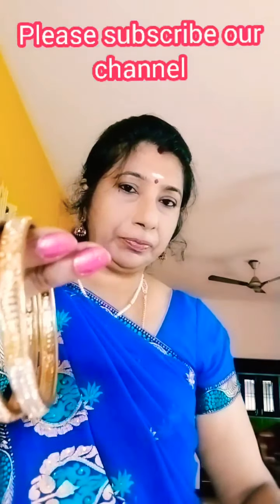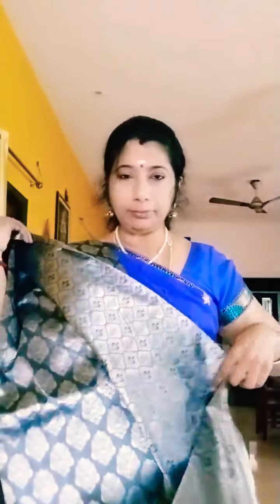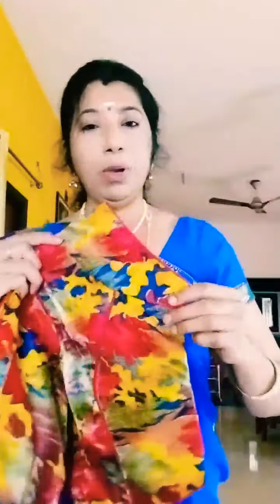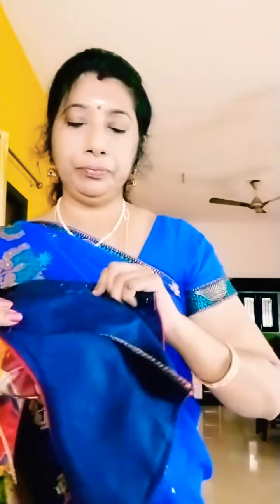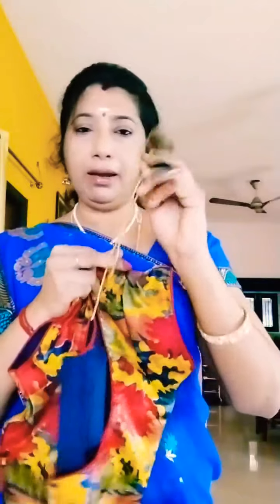Bangles collection from bommi's wardrobe